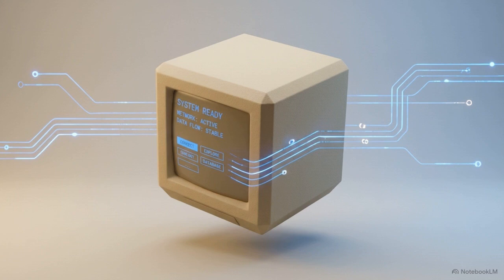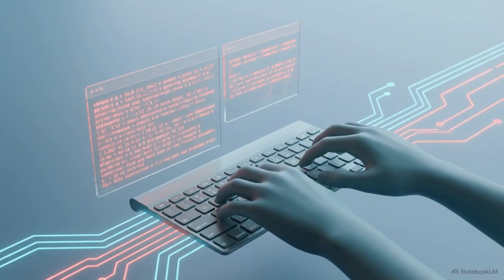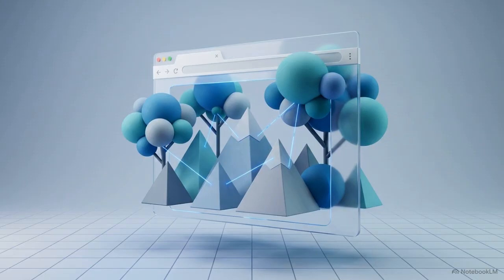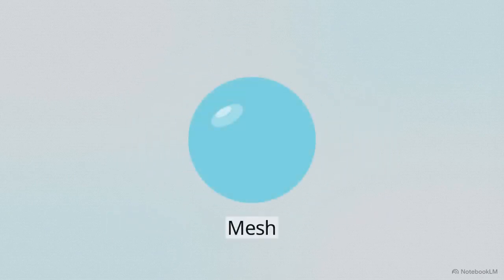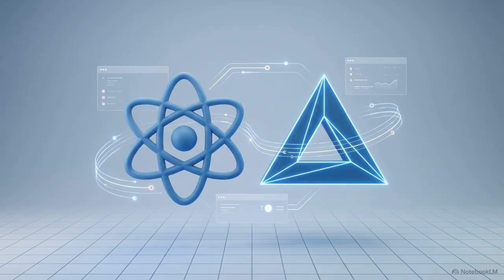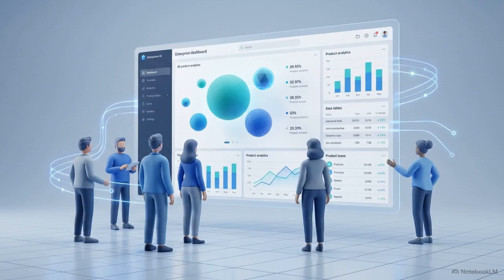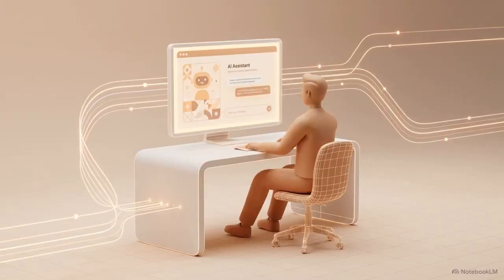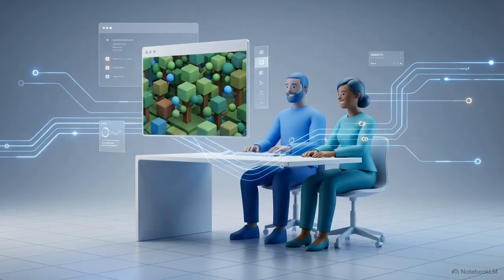The Code-to-Canvas Evolution: How Three.js Built the 3D Web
Three.js is a powerful JavaScript library that makes creating stunning, interactive 3D graphics right in your web browser a breeze.
It does the heavy lifting by abstracting the complex, low-level code of WebGL, allowing you to easily build GPU-accelerated scenes, animations, and virtual environments.
This video was created using NotebookLM cinematic video.